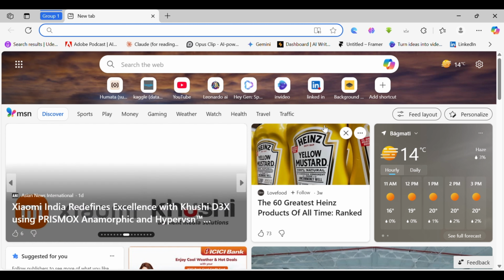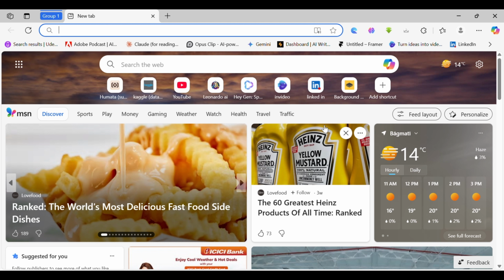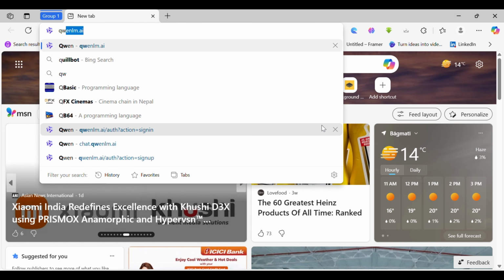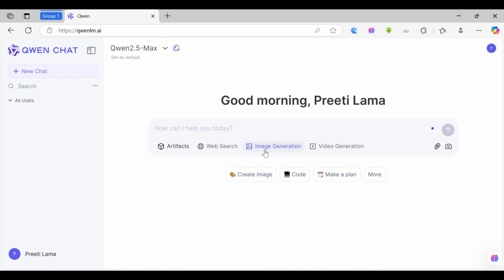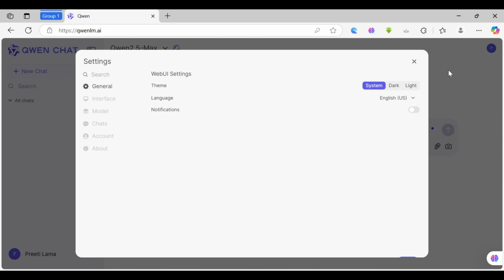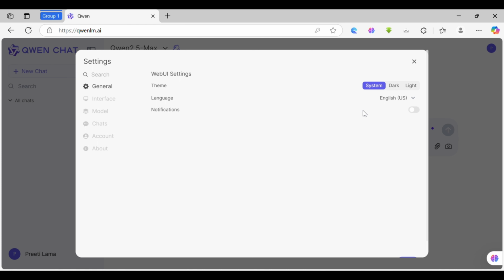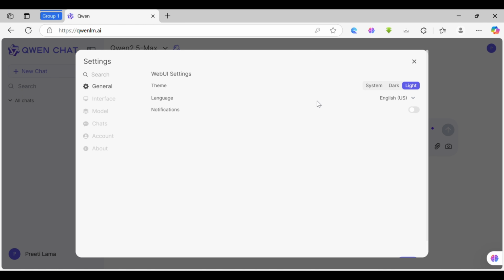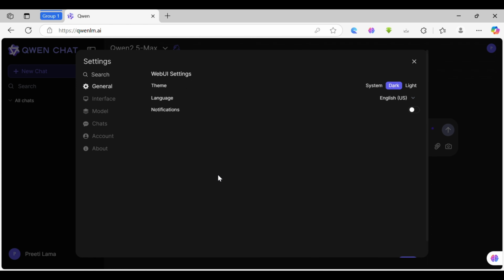How to Change Theme on Qwenlm Ai 2025?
Want to change the theme on Qwenlm AI? 🎨✨ Navigate to the settings menu, look for the theme or appearance option, and select from the available themes, such as light mode, dark mode, or custom themes. Personalize your AI experience with a fresh look!